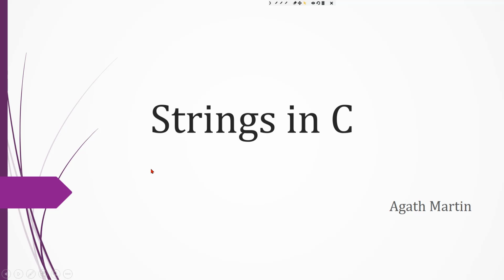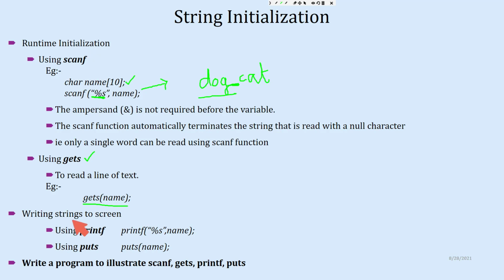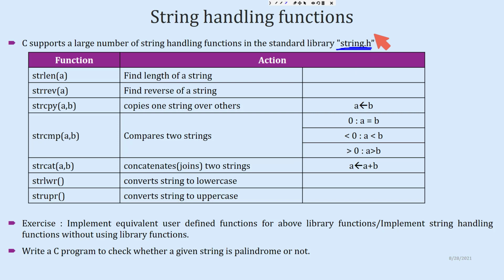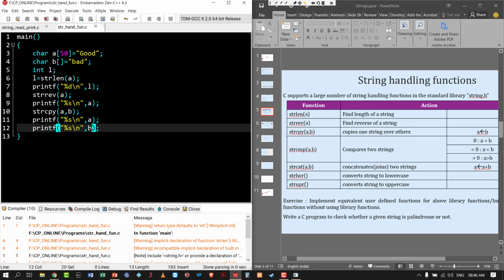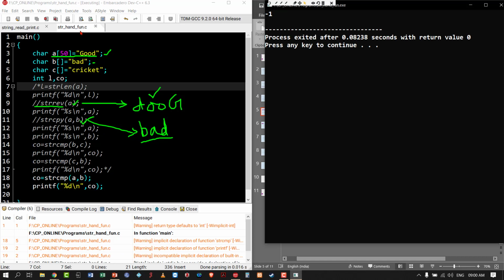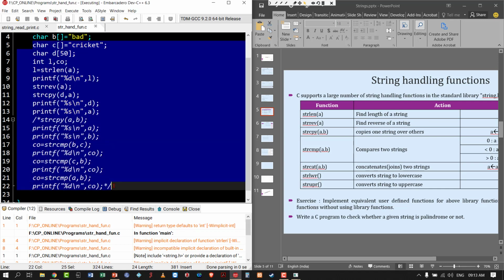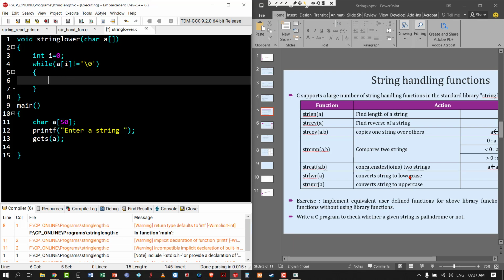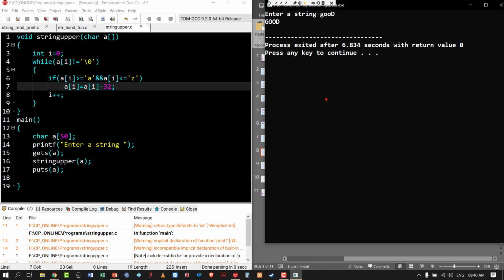Strings in C & String handling functions (Part I)